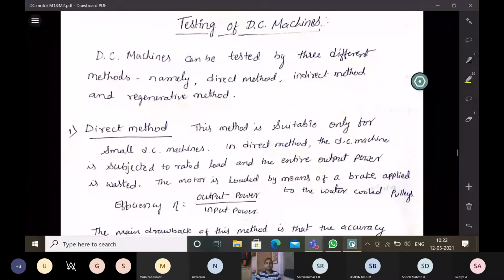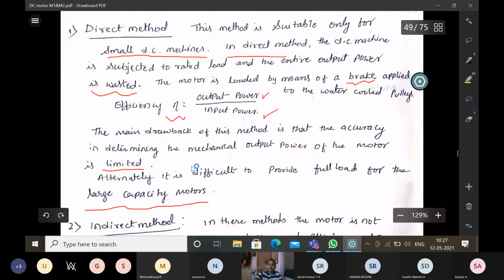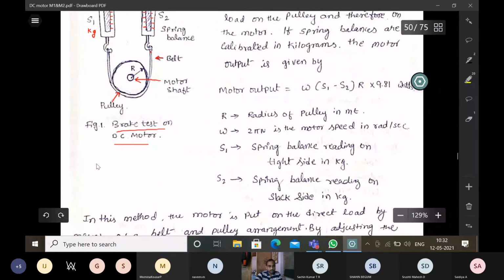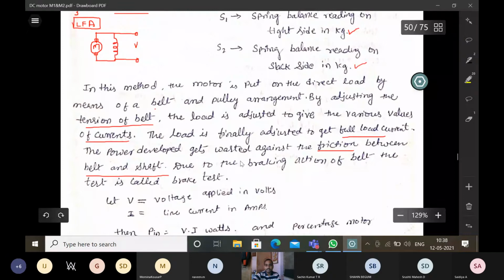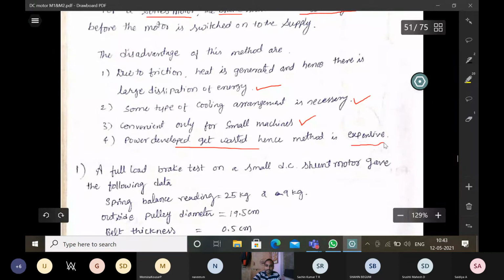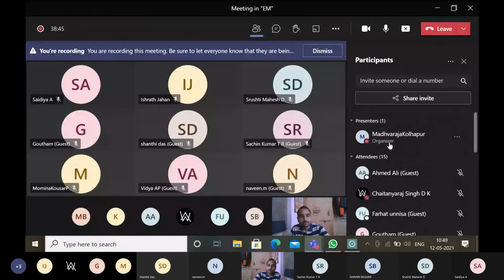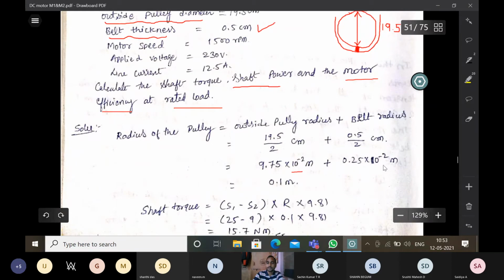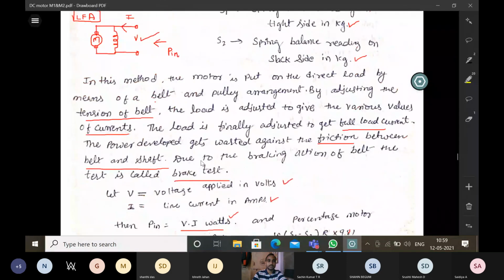Testing of DC machines, Brake Test